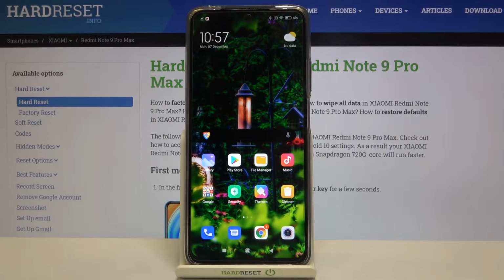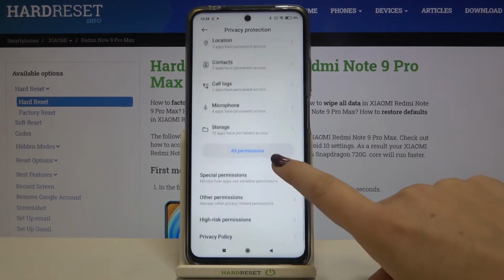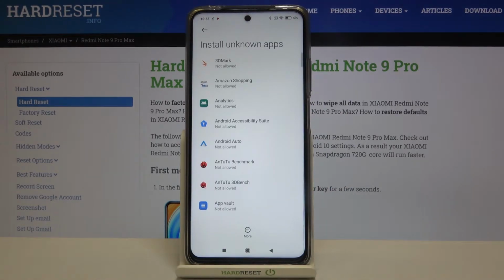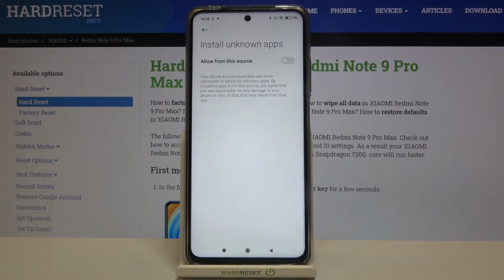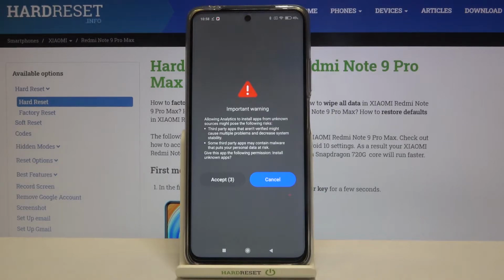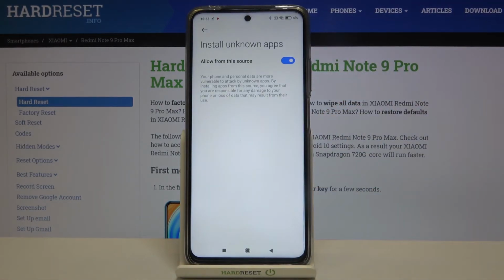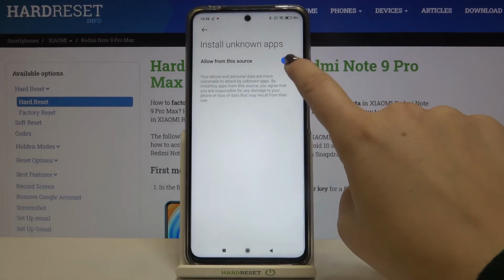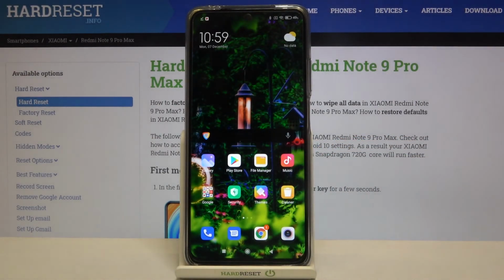How to Enable Unknown Sources in XIAOMI Redmi Note 9 Pro Max – Allow App Installation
Read more info about XIAOMI Redmi Note 9 Pro Max:
Do you want to download and install the app from unknown sources in XIAOMI Redmi Note 9 Pro Max? Are you looking for a way to enable unknown sources in XIAOMI Redmi Note 9 Pro Max? Check out the above instructions, where we present the video guide, where we teach you how to successfully activate unknown sources in XIAOMI Redmi Note 9 Pro Max. If you are really interested in how to install the applications from unknown sources in your Xiaomi device, just dive into the video quickly and learn how to allow app preferences successfully. Let’s follow the instruction and enable unknown sources in Xiaomi smartphone to download any app. Visit our HardReset.info YT channel and discover many useful tutorials for XIAOMI Redmi Note 9 Pro Max.

How to enable unknown sources on XIAOMI Redmi Note 9 Pro Max? How to allow unknown sources on XIAOMI Redmi Note 9 Pro Max? How to install apps from different sources on XIAOMI Redmi Note 9 Pro Max? How to allow installation from unknown sources on XIAOMI Redmi Note 9 Pro Max?